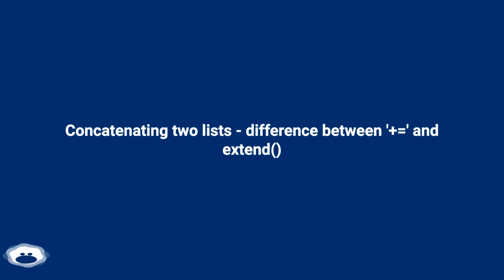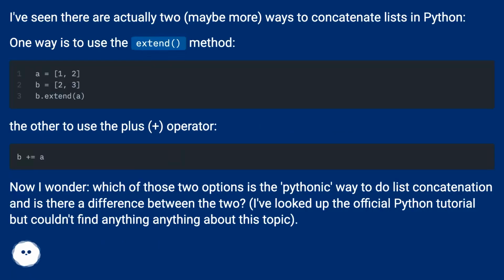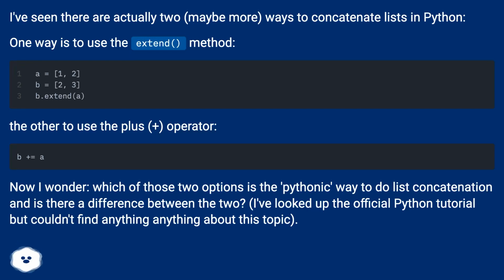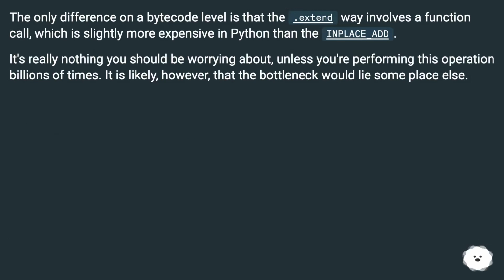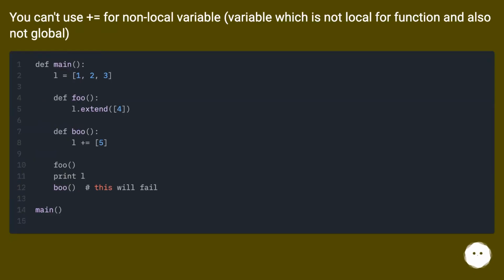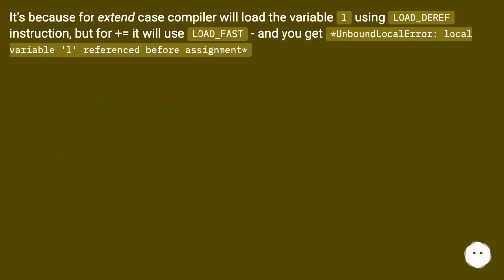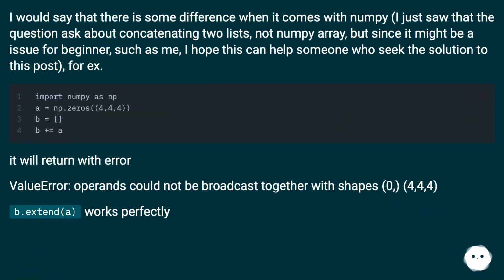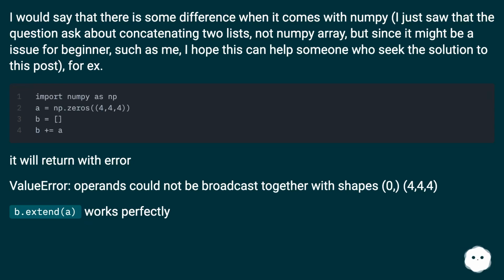Concatenating two lists - difference between '+=' and extend()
Chapters
00:00 Concatenating Two Lists - Difference Between '+=' And Extend()
00:36 Accepted Answer Score 304
01:05 Answer 2 Score 246
01:39 Answer 3 Score 76
02:01 Answer 4 Score 11
03:17 Answer 5 Score 9
03:52 Thank you